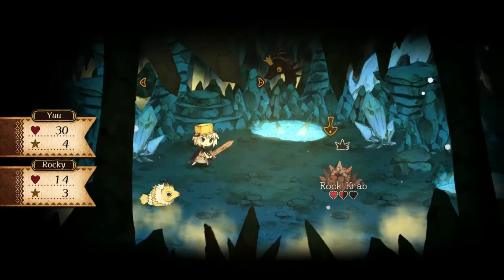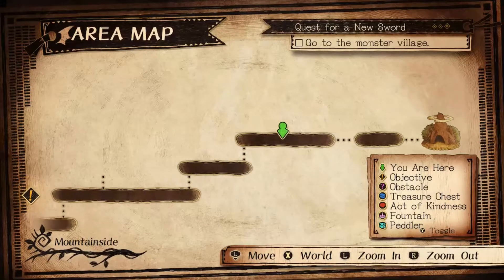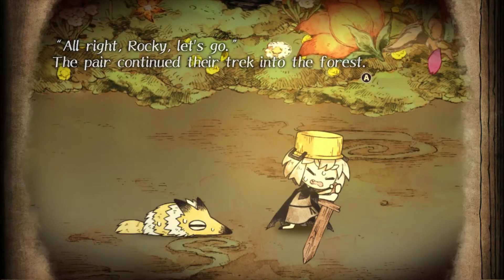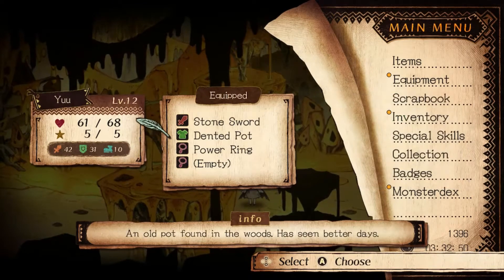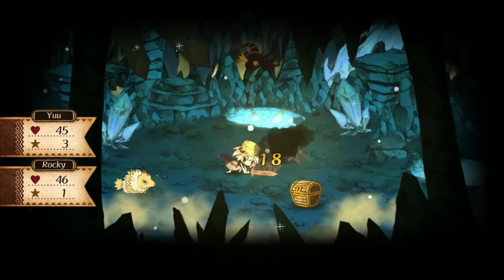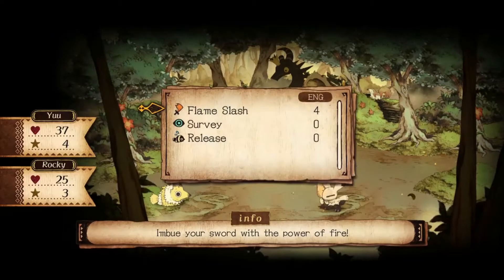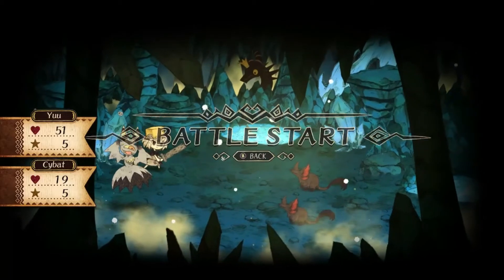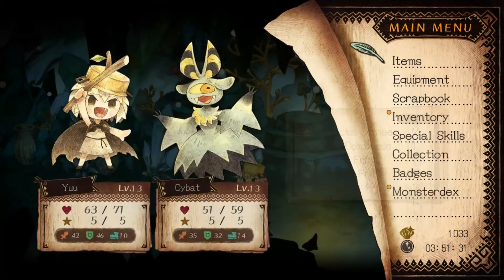The Cruel King & The Great Hero Handheld Review - Nintendo Switch OLED.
As always all the footage is screen recorded directly from the Nintendo Switch OLED so its in native resolution.
All opinions are formed from playing in handheld mode using the OLED model.